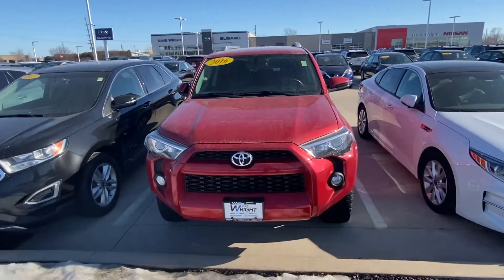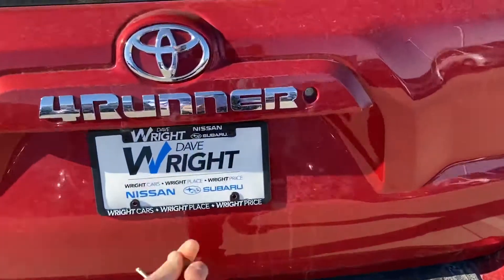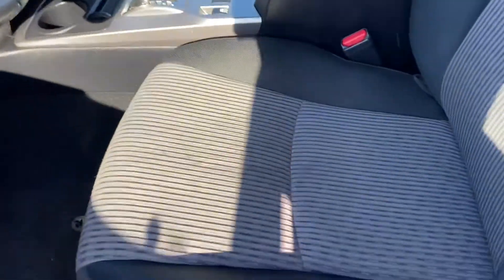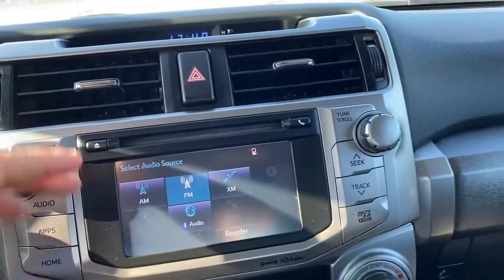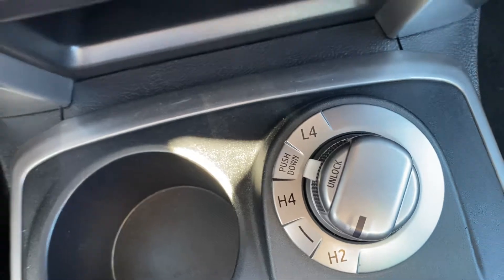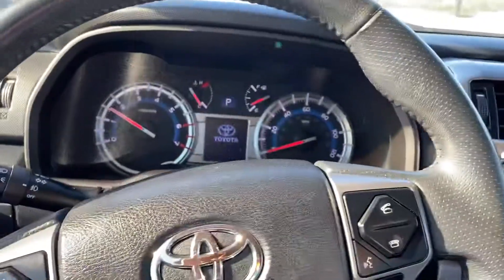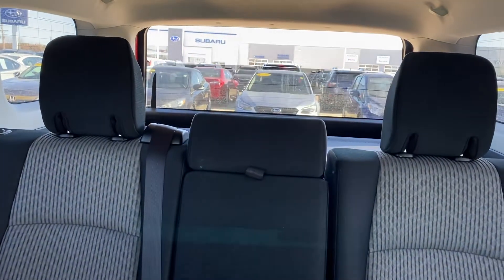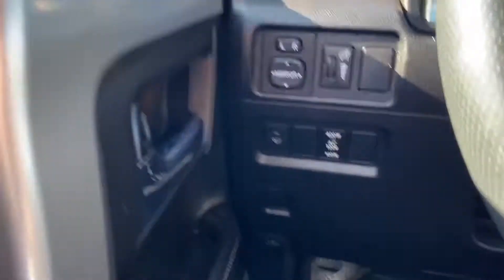2016 Toyota 4RUNNER